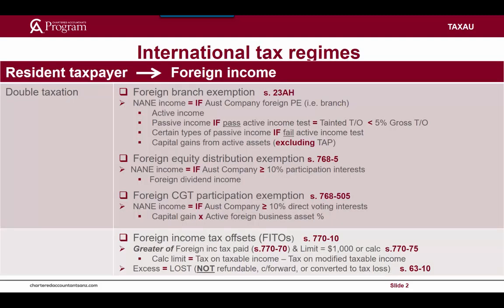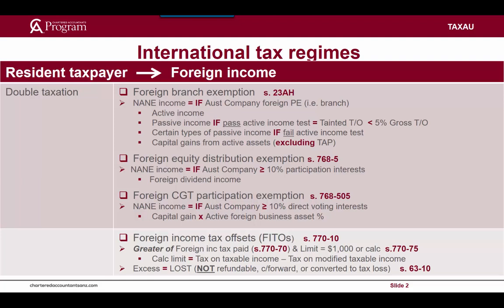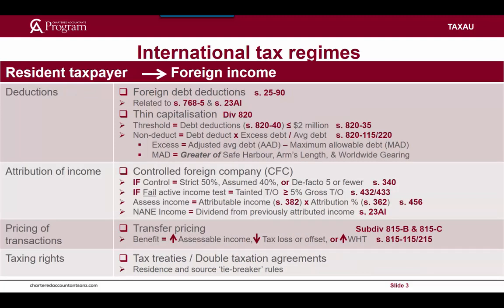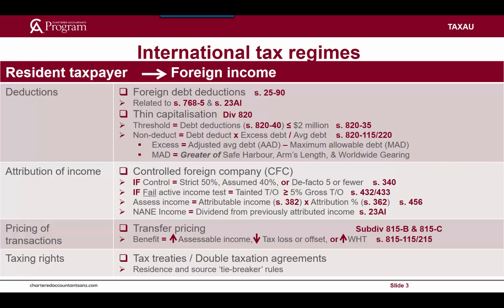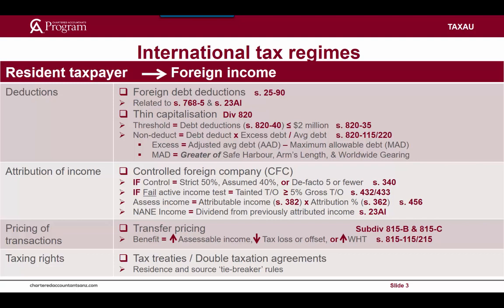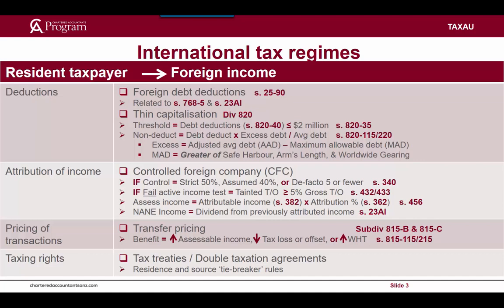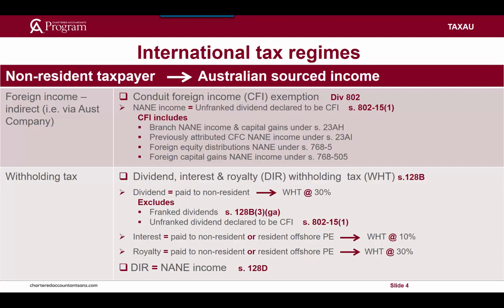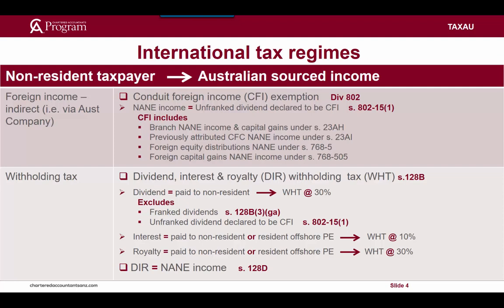CA Program: TAX TAKES - International transactions